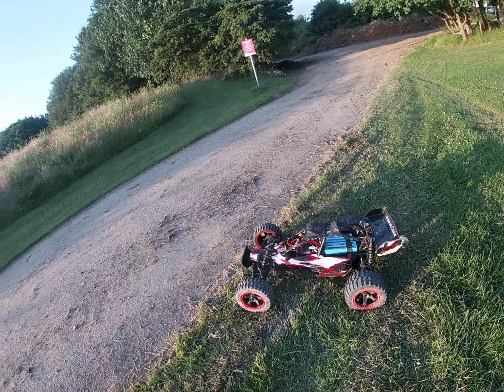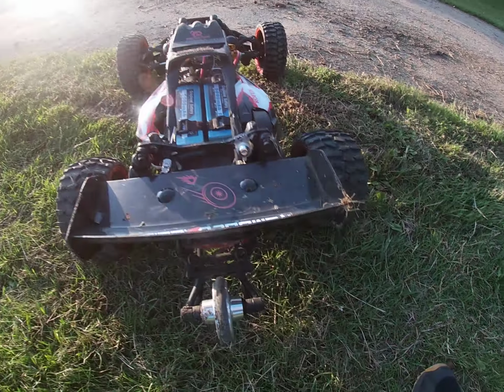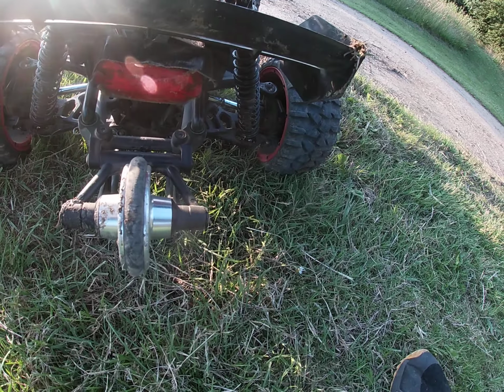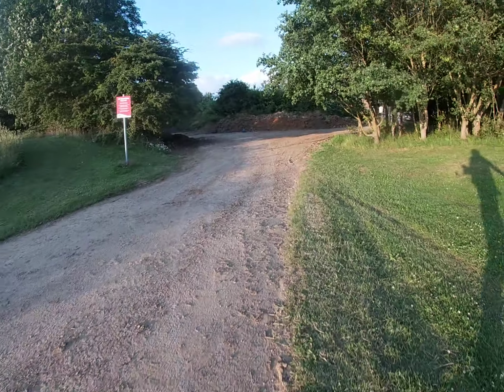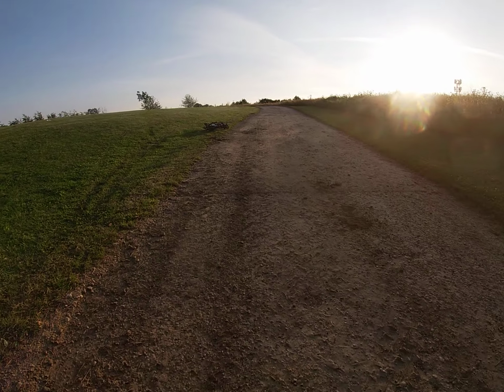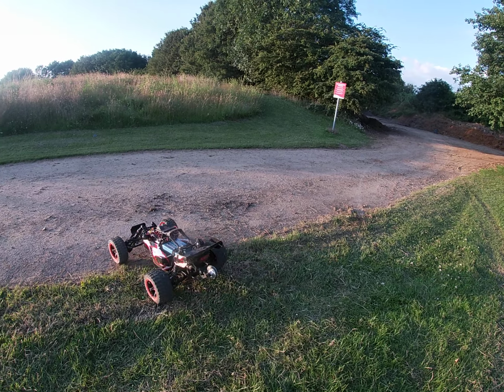Rovan baja shorty brutal ground bash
accomplished what I set out to do with the Rovan baja Shorty, so I can open up rear end off rig